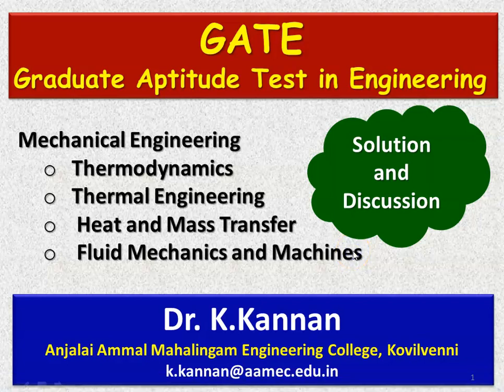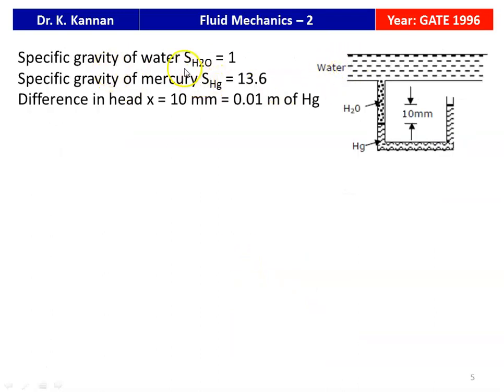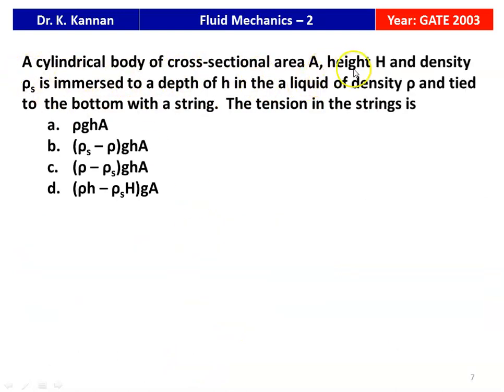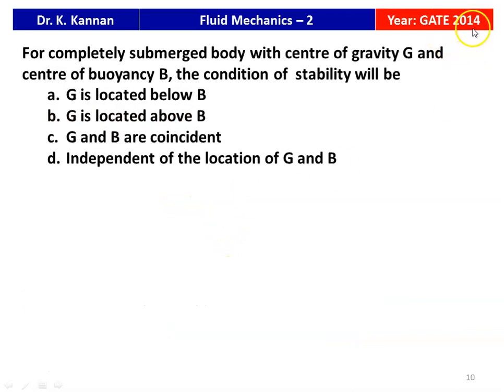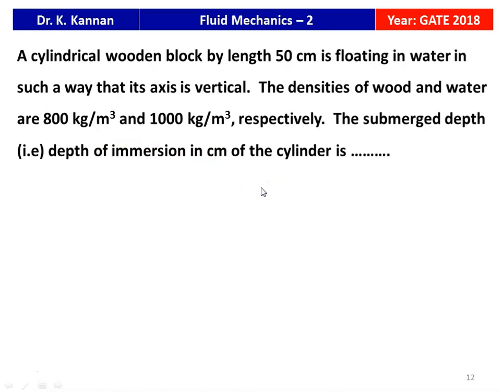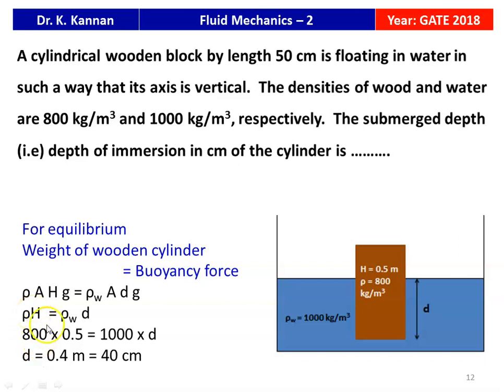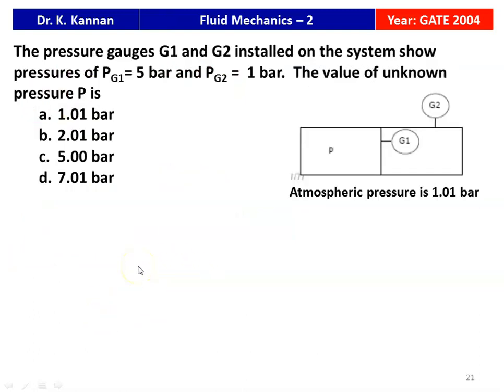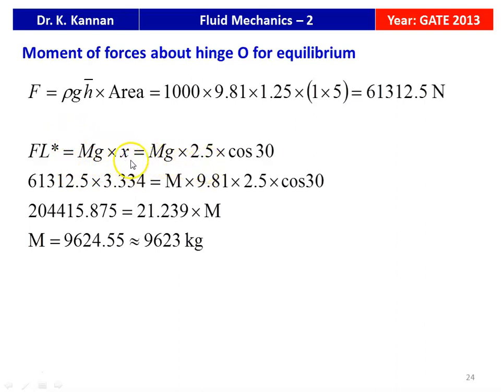GATE 44 Fluid Mechanics - 2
GATE question in fluid statics and pressure measurements are solved and discussed.